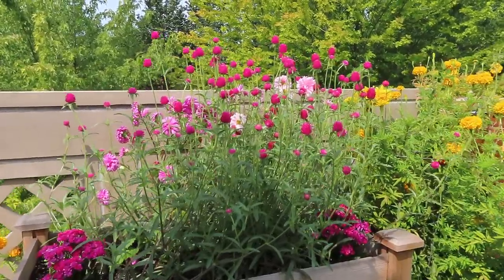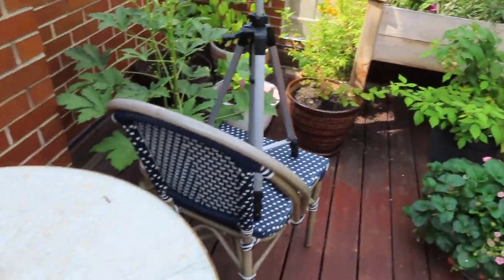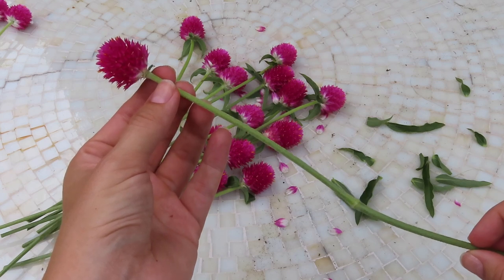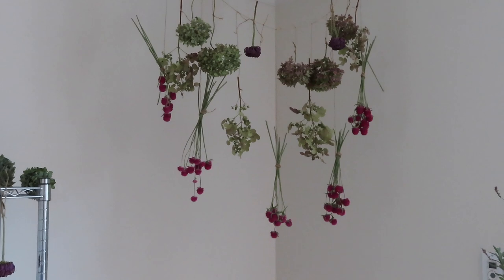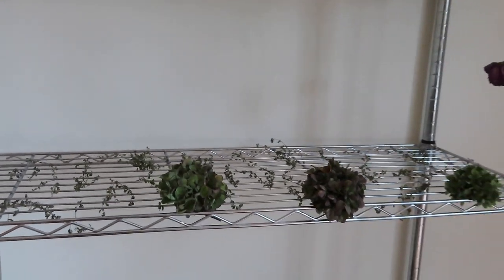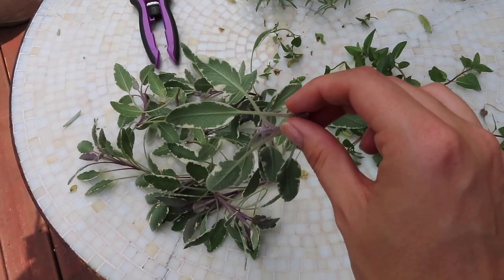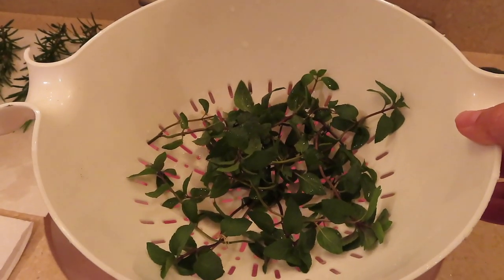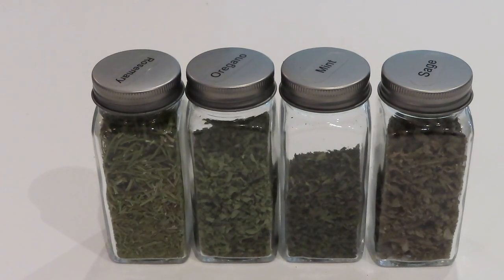Drying Flowers & Herbs | Garden With Me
Hello! My name is Bethany and I grow things in my rooftop container garden in Chicago. In this video, I'll be harvesting gomphrena and herbs to dry.

My favorite gardening products